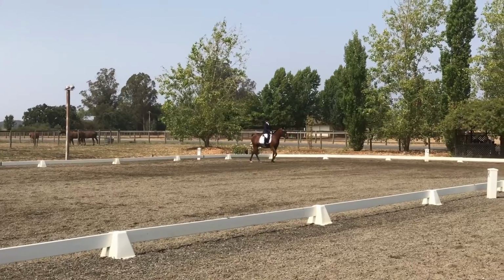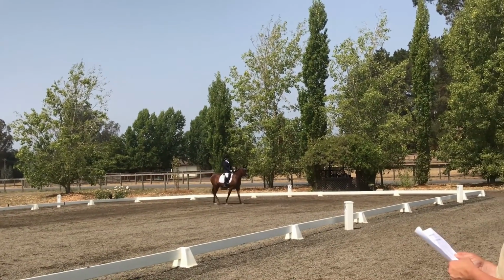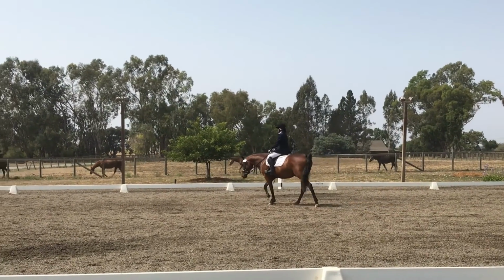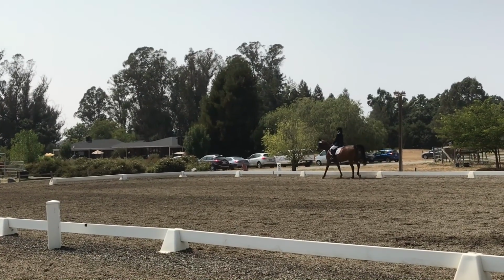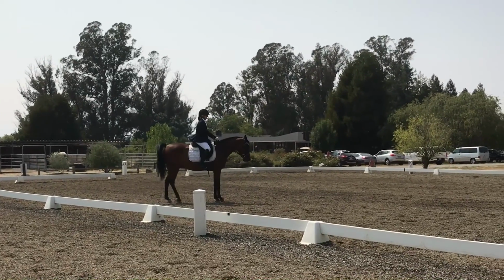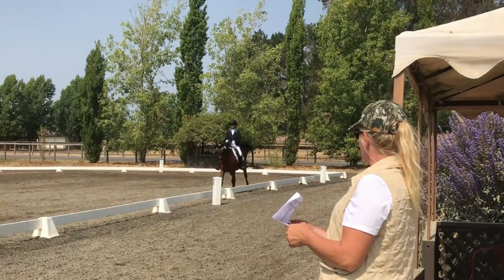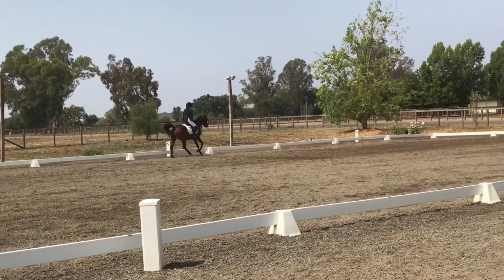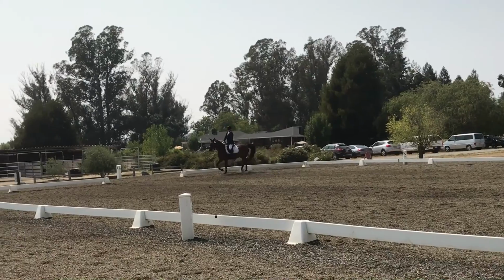2nd Level Test 3 Woodbridge Equestrian center - Jalaal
Woodbridge schooling show - Petaluma CA